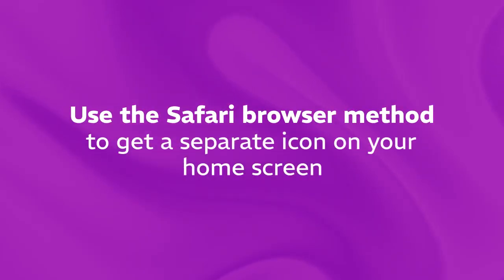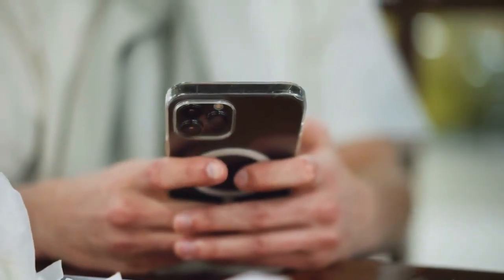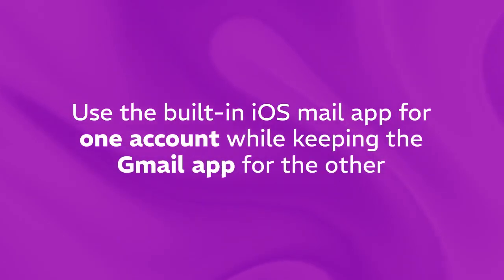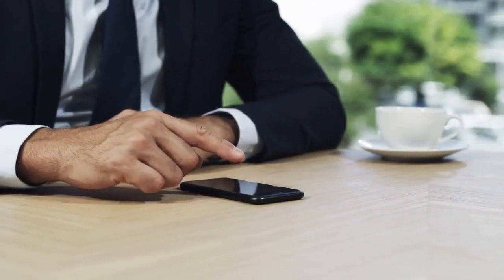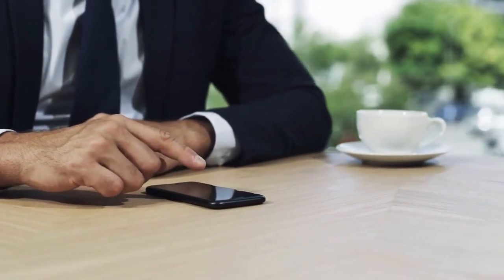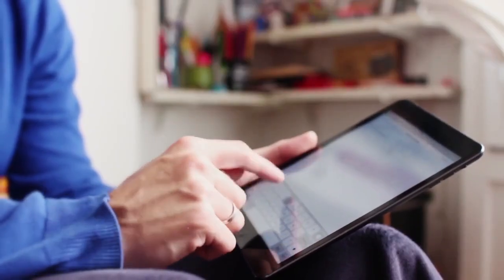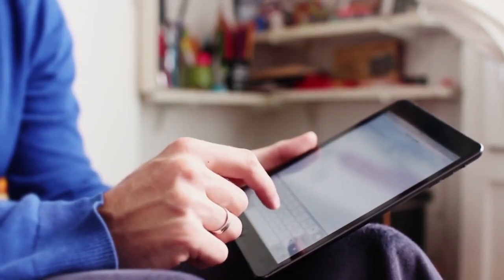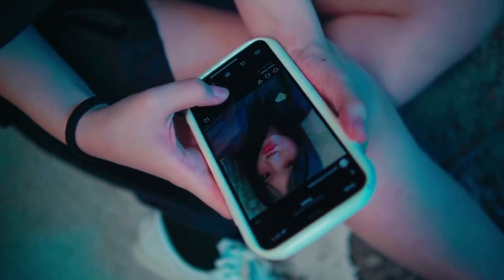Can You Have 2 Gmail Apps on iPhone?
No, you cannot have two distinct "Gmail apps" installed on your iPhone simultaneously from the App Store. Apple's operating system does not permit the installation of multiple instances of the same application. However, you can effectively manage multiple Gmail accounts within a single Gmail app by adding them to your account list. Simply open the Gmail app, tap your profile picture in the top right corner, and select "Add another account." This allows you to switch between different Gmail addresses seamlessly within the one application, providing the functionality of having "multiple Gmails" accessible without needing separate app icons.